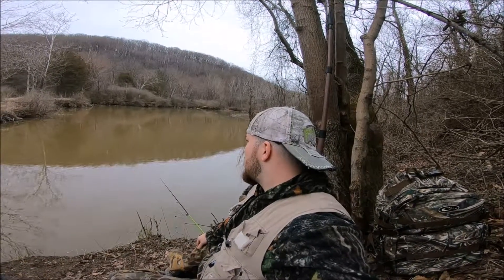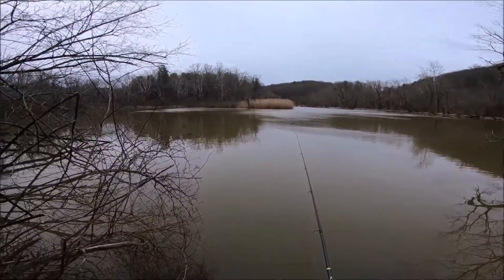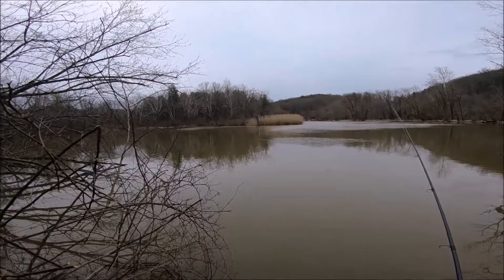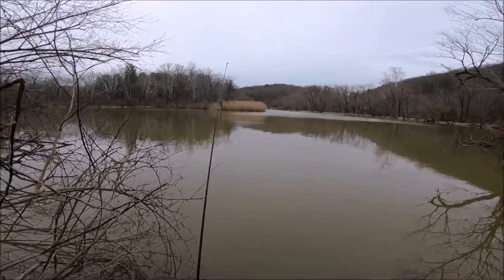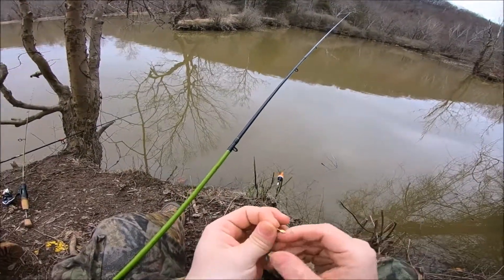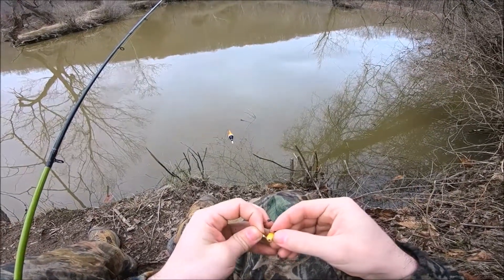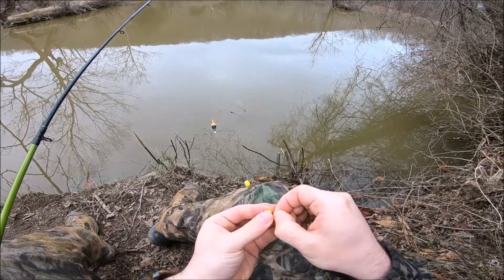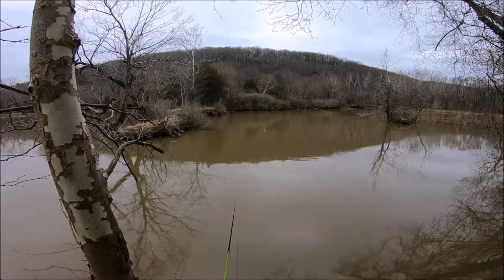did you know this?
carp fishing can be a challenge! like sub share and comment!